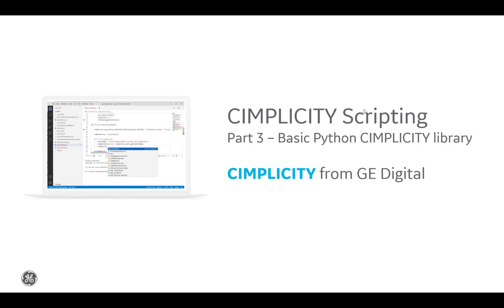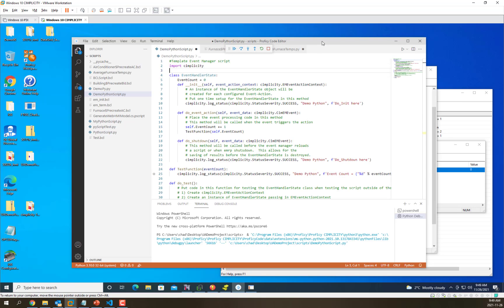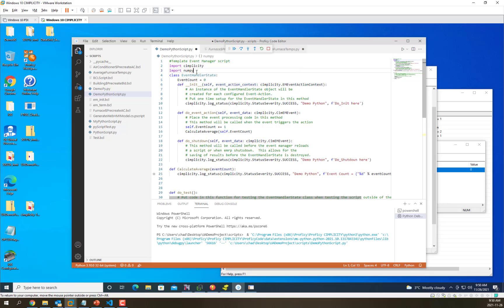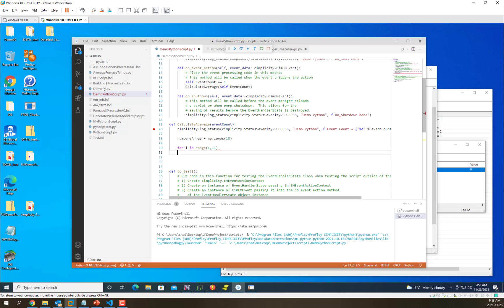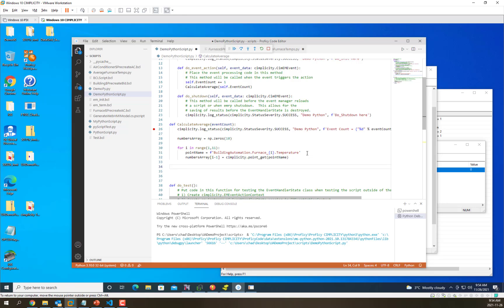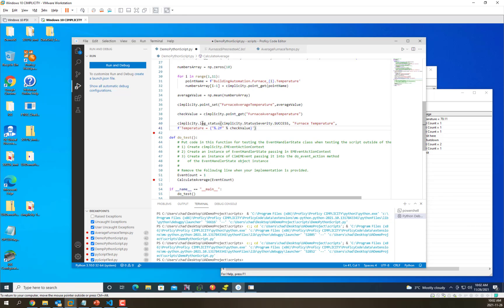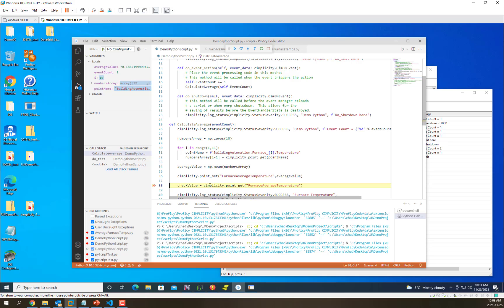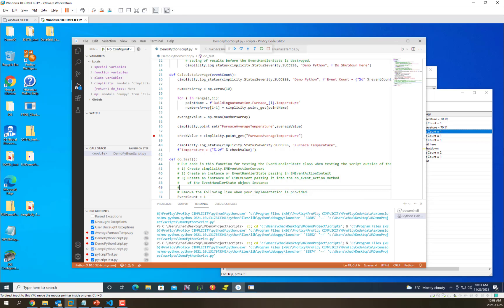GE Digital CIMPLICITY: Python Scripting Introduction - Part 3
This video introduces you to using Python scripting in CIMPLICITY. Part 3 introduces working with the CIMPLICITY API to retrieve and set point values and send messages to the status log.

As a proven automation platform, GE Digital's HMI/SCADA software, CIMPLICITY,  provides true client-server visualization and control—from single machines to plant locations spanning the world—helping you manage your operations and improve decision making. Based on decades of GE's research and development, CIMPLICITY is the HMI and SCADA of choice for the world's largest organizations. For applications of all sizes, CIMPLICITY can help deliver faster response, reduce costs, and increase profitability.

In CIMPLICITY 2022, GE Digital is reducing time to solution by delivering on the #1 ask from our customers: Python scripting, improving extensibility and ease of use.  CIMPLICITY 2022 also offers analytics through SCADA data and Python libraries (e.g. Pandas)